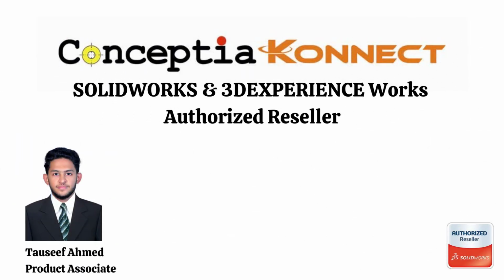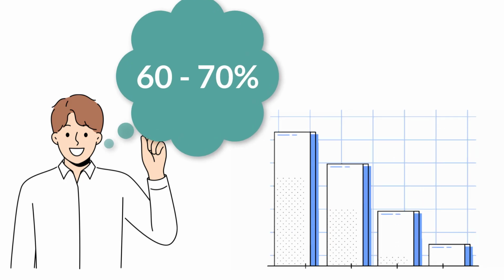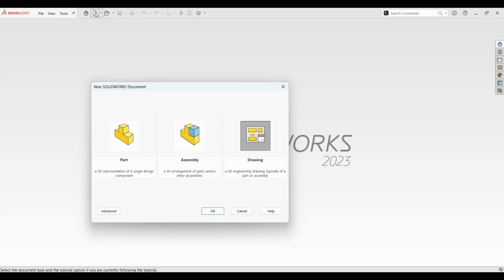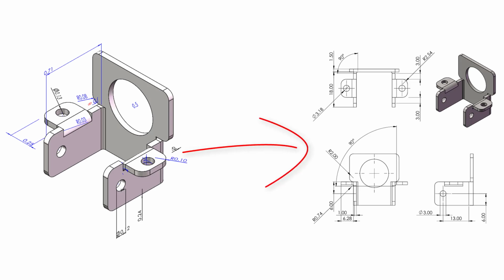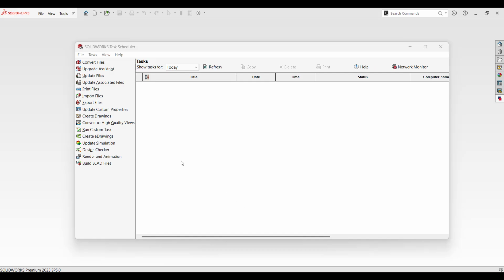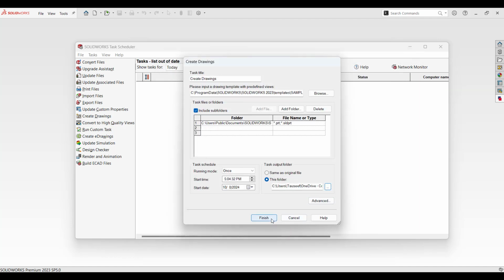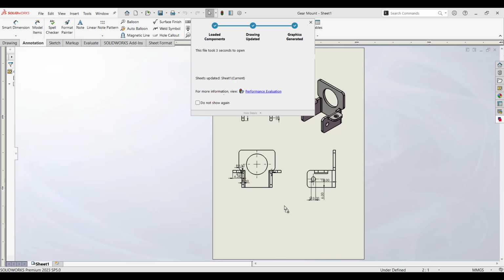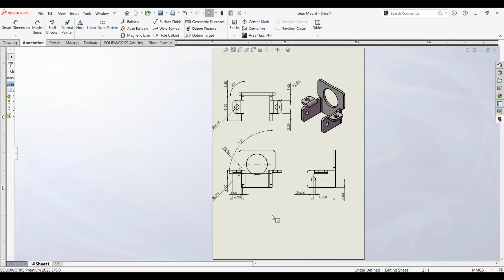SOLIDWORKS Task Scheduler - Automatically Create Drawings for Multiple Parts in SOLIDWORKS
How to Automatically Create Drawings from Multiple Parts in SolidWorks Using Task Scheduler

Hello everyone! In this video, I'm going to share a great time-saving tip with you. Imagine you have 50 part files, and you need to create a drawing for each one. Think about how much time that would take!
But, what if I tell you that you could save up to 60-70% of your time by automating this process? That's right! With the help of SolidWorks Task Scheduler, you can automatically generate drawing files from multiple part files in just a few clicks.

Before we start using Task Scheduler, we need to set up our drawing template. Start by opening SolidWorks and creating a new drawing file. This drawing template will serve as the base for all your drawings.
While creating the template, it’s crucial to define your Predefined Views. This helps to automatically place views like Front, Top, Right & isometric views whenever the drawing is generated.
Also, let's enable Automatic Dimensioning. Go to `Document Properties - Detailing and check the option to 'Dimension Marked for Drawing'. This setting will automatically pull dimensions from the part files that have been marked for drawing.
After setting up your views and enabling automatic dimensions, save the template by going to 'File' - 'Save As.' Make sure to save it as a `.drwdot` file.
Now, let's move on to the Task Scheduler.
Open SolidWorks Task Scheduler from your Start menu or SolidWorks Tools.
Select 'Create Drawings' from the list of tasks
In the task setup window, choose the drawing template you just created
Add the part files or add the folder where your part files are stored
Set the output location where you want your drawing files to be saved. Same folder can be utilize for printing or pdf outputs.
Finally, schedule the task to run at a specific time. You can even set it during your lunch break or when you're away from your computer
Click 'Finish' to start the process, let Task Scheduler do the work for you.

Once the task is completed, open any of the generated drawing files to see the results. You'll notice that the drawing already has the predefined views and dimensions that you set up in the template.

But there's one more thing you can do to enhance these drawings. Select all the dimensions by pressing Ctrl + A, and you'll notice a small icon pop up. Click on 'Auto Arrange Dimensions' to neatly organize the dimensions on your drawing. This step adds a professional touch to your drawings and further reduces the time you would otherwise spend manually adjusting them.

By using Task Scheduler, you're saving a significant amount of time.
Whether you're working on 10 parts or 100, Task Scheduler automates the process of creating drawing files, allowing you to focus on more important tasks.

You can create a task to convert files from an earlier release of SOLIDWORKS to the current release. This optimizes them for the latest software enhancements.